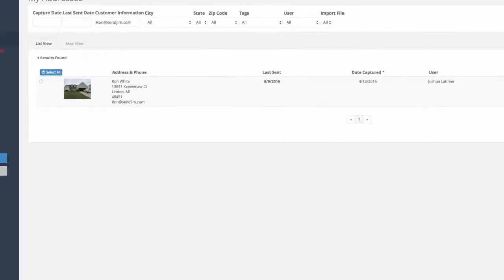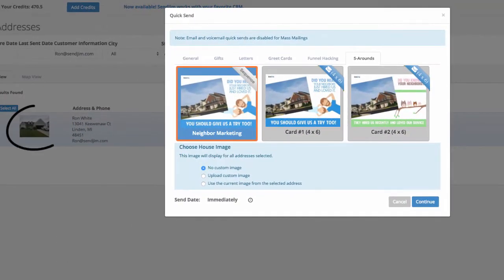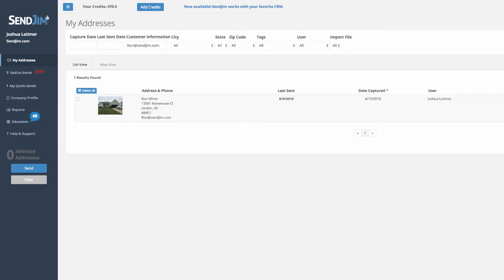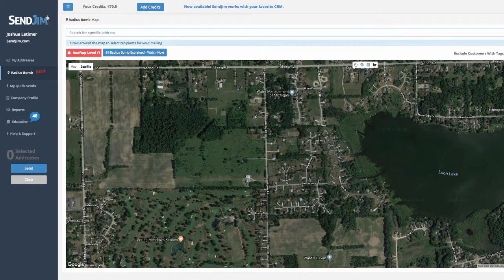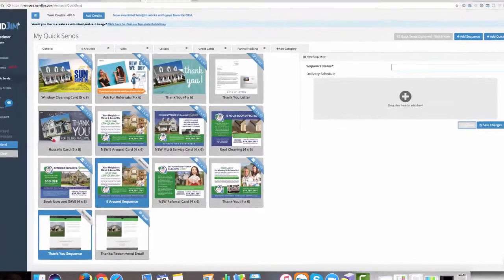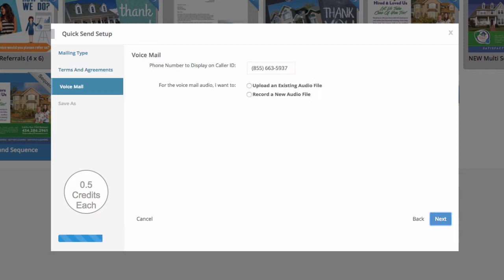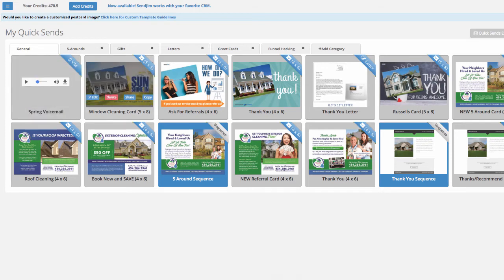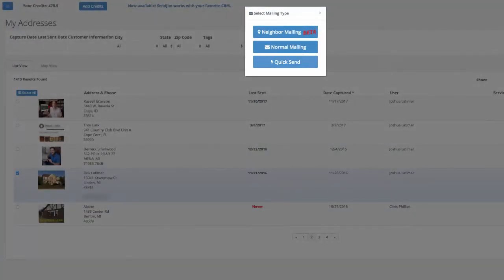Newer Send Jim Demo Joshua